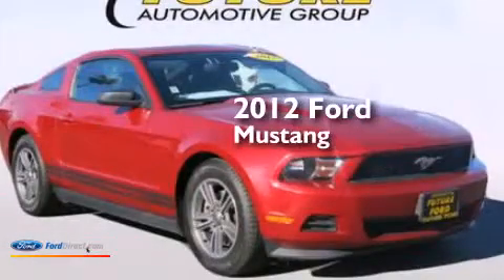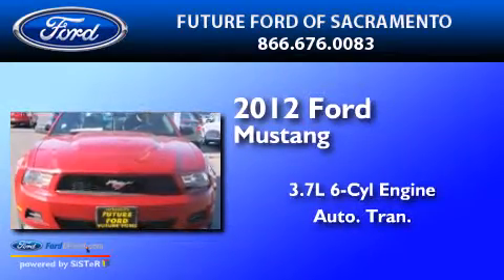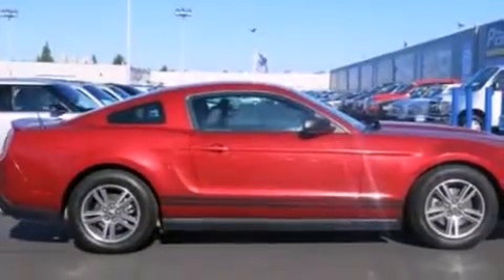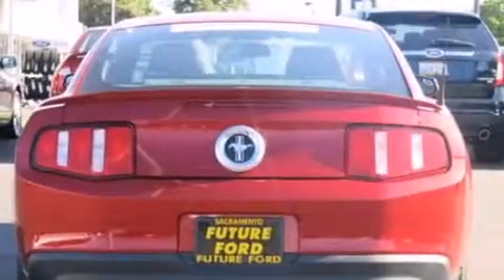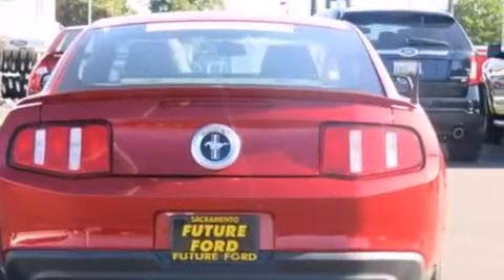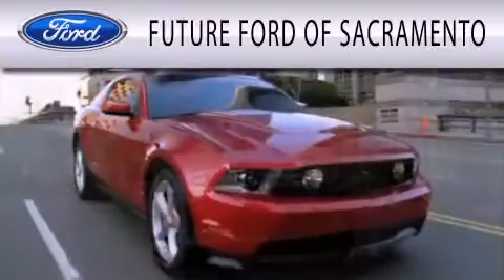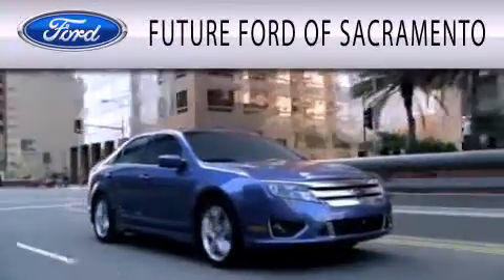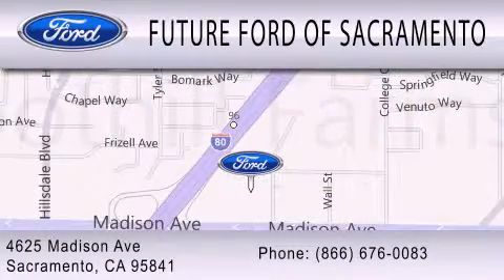Pre-Owned 2012 FORD MUSTANG Sacramento CA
We have been honored to serve the Sacramento CA area , we promise that your experience at our dealership will exceed your expectations ! Year : 2012 Make : FORD Model : MUSTANG Engine : 3.7L V6 24V MPFI DOHC Trans .